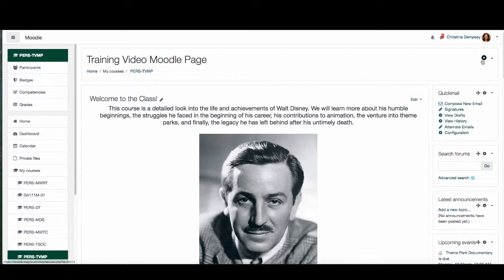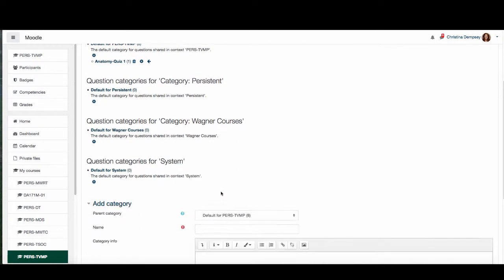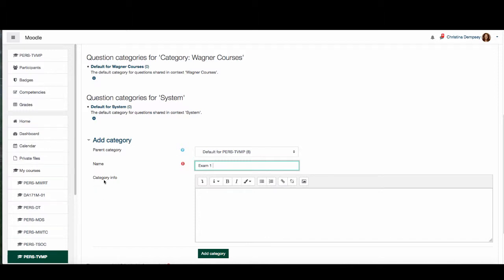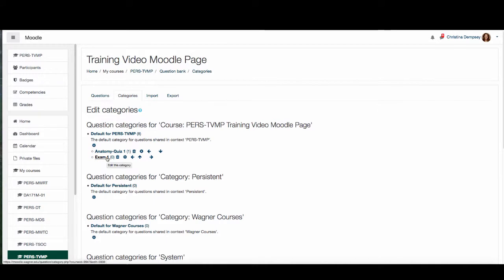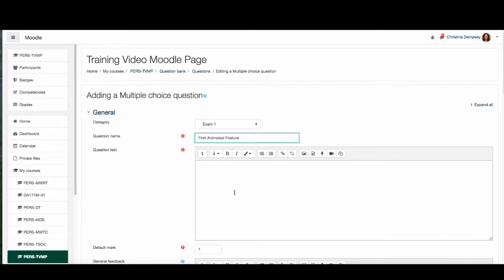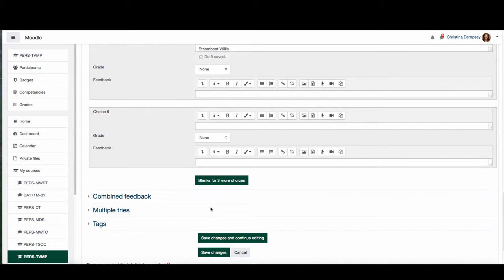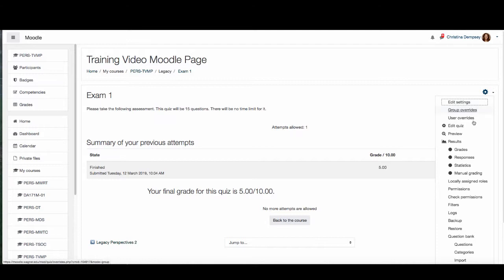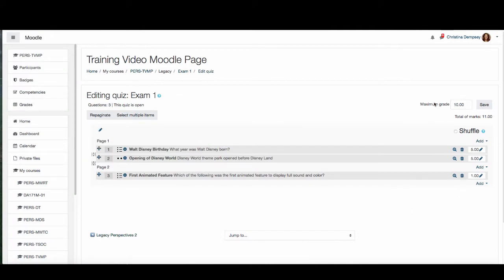Training for Summer Online Courses 2019 Creating Questions in a Question Bank